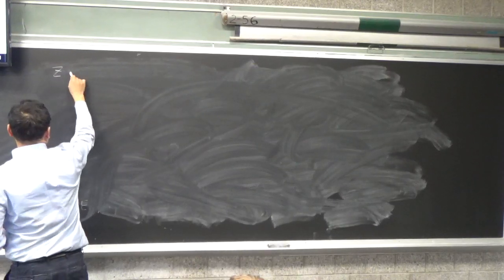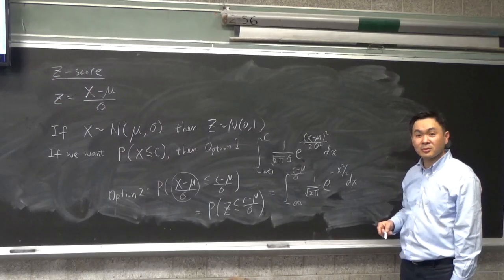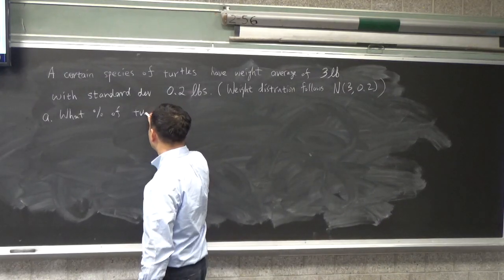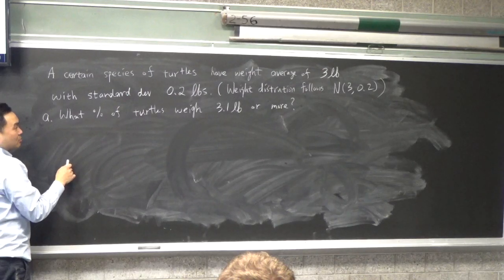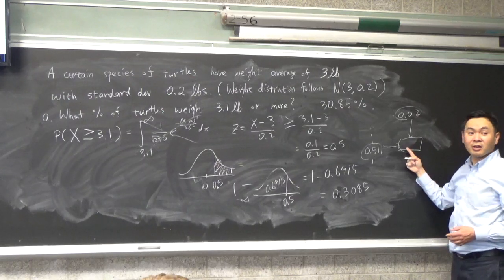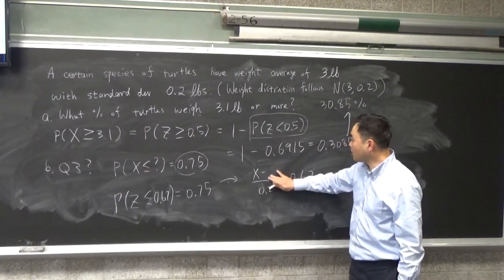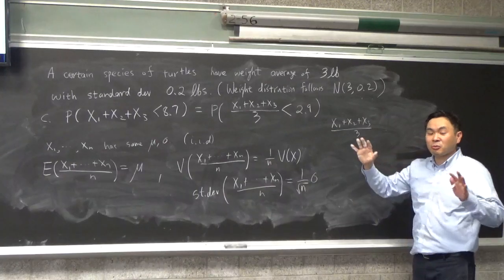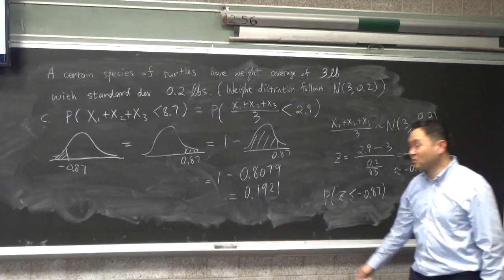z score and normal distribution